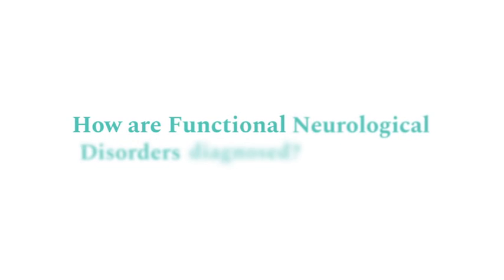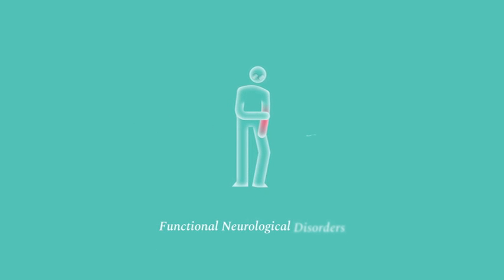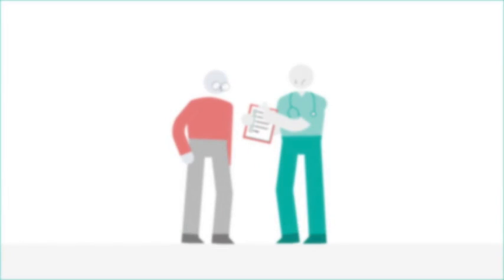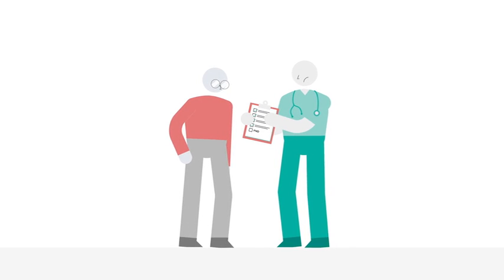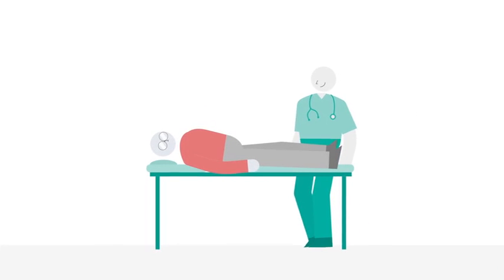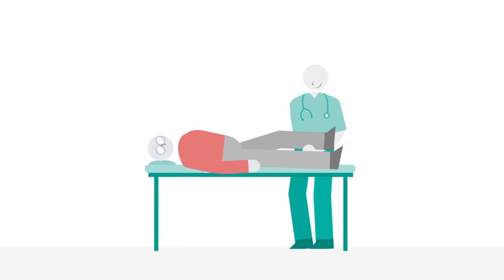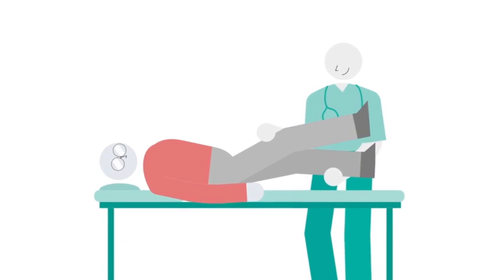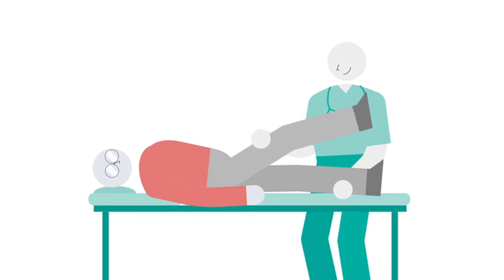How are Functional Neurological Disorders diagnosed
How are Functional Disorders Diagnosed.  Video Prepared by Dr ALex Lehn, FND Australia Support Services Inc, Active Rehab and Dr Jon Stone.